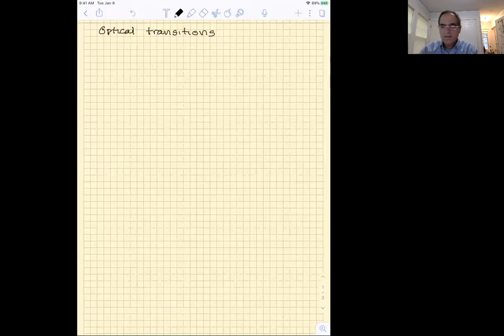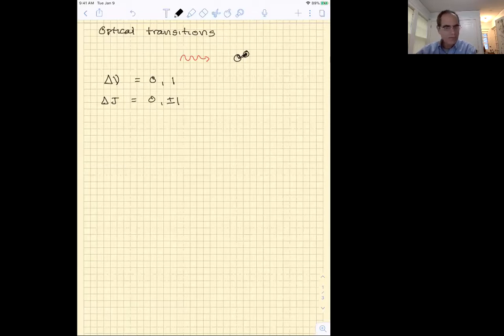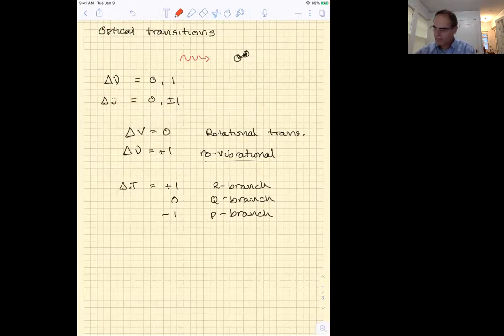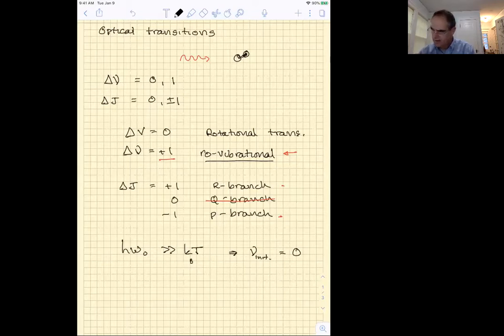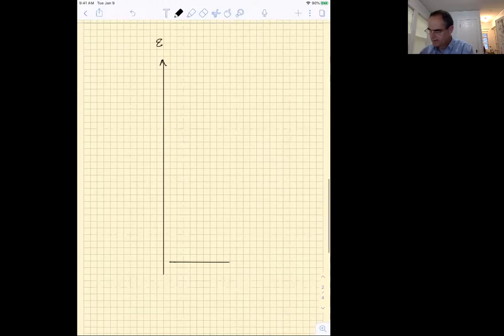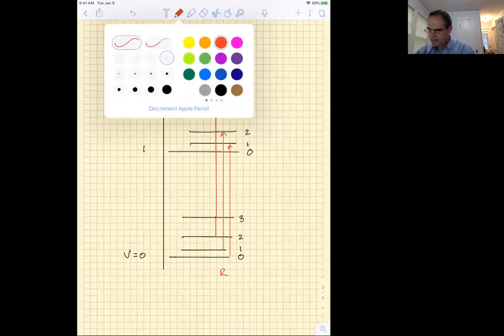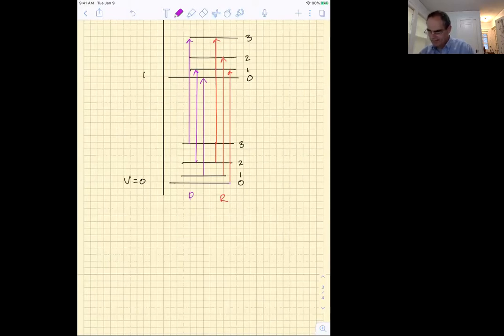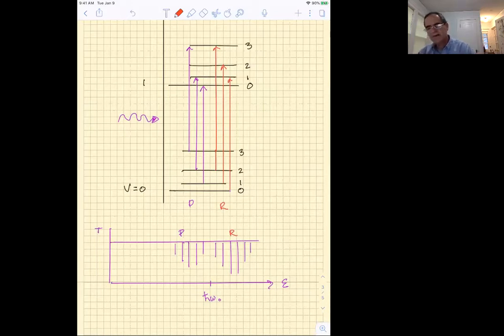Q Rotor theory 2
Quantum Rotor:
Theory of Optical transitions between rotational and vibrational states